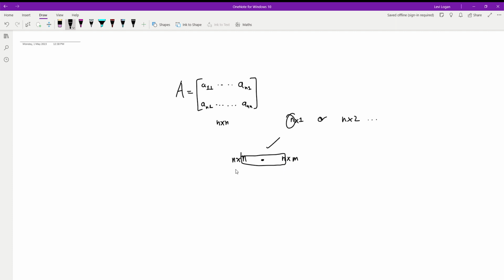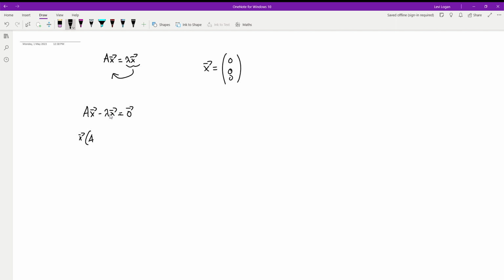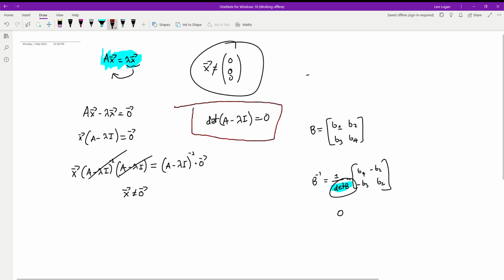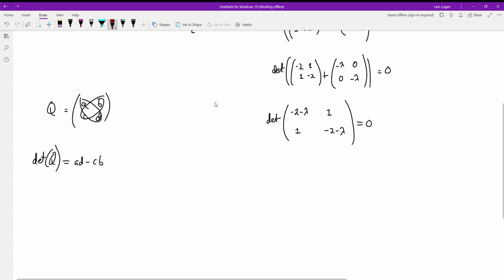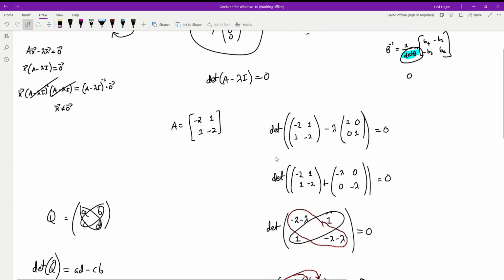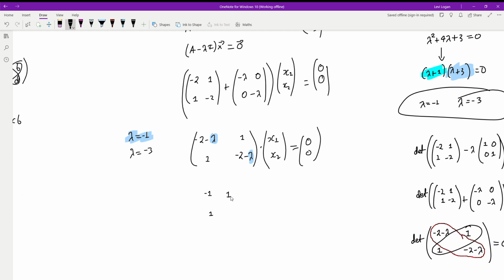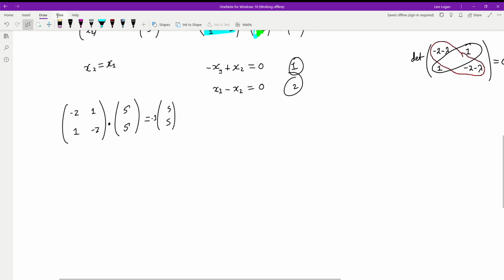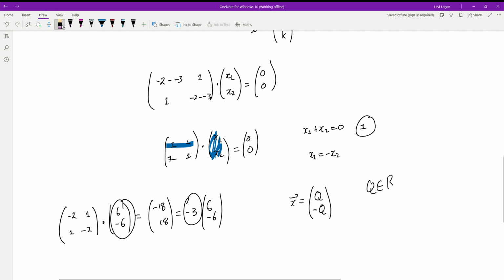Maths: Eigen values and vectors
In this video, I go over what an eigen value and eigen vector is and work out how to calculate it.